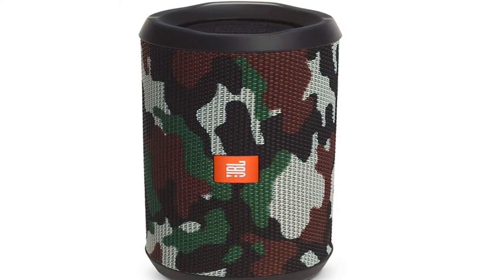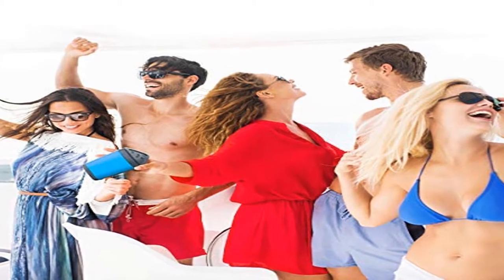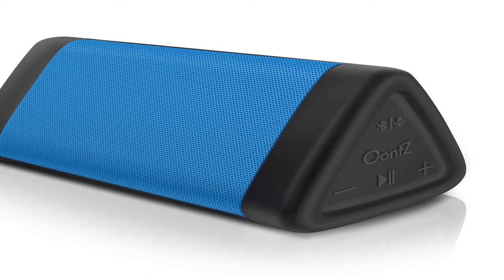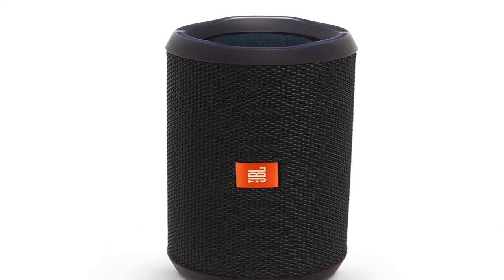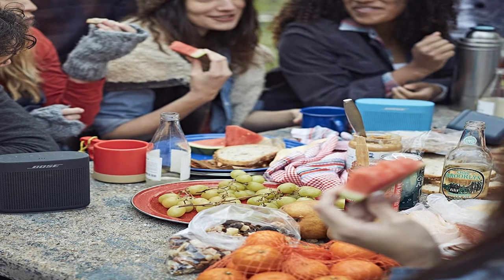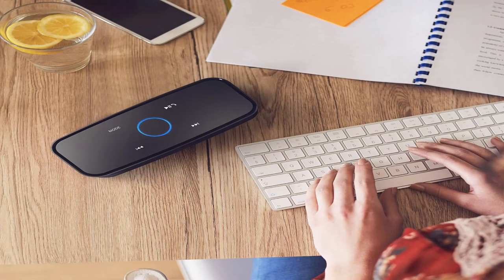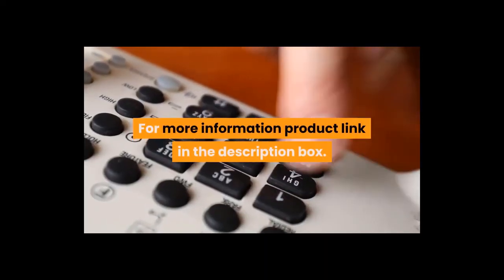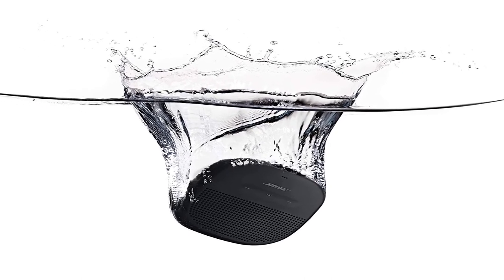Best 5 sounding bluetooth speaker 2020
1.Bluetooth Portable Speaker
2.Waterproof Portable Bluetooth Speaker
3.SoundLink Color Bluetooth Speaker
4.DOSS SoundBox Touch Wireless Bluetooth

Description:
ouch Wireless Bluetooth V4.0 Portable Speaker with HD Sound and Bass, 12H Playtime, Built-in Mic, Portable Wireless Speaker Compatible with Phone, Tablet.
SoundLink Micro, Portable Outdoor Speaker.
Bluetooth Portable Speaker, Louder Volume, Crystal Clear Stereo Sound, Rich Bass, 100 Foot Wireless Range, Microphone, IPX5, Bluetooth Speakers.
Waterproof Portable Bluetooth Speaker.
Bose SoundLink Color Bluetooth Speaker.